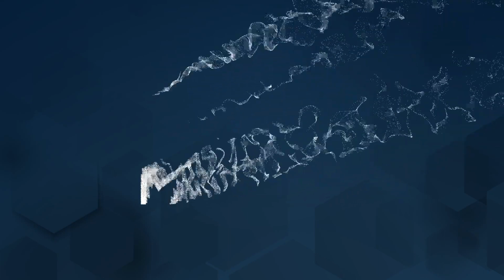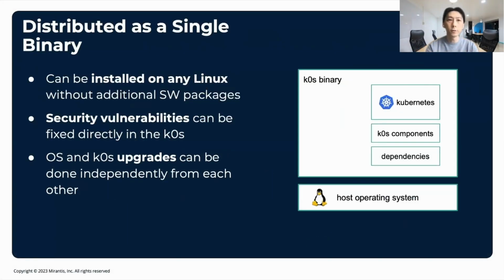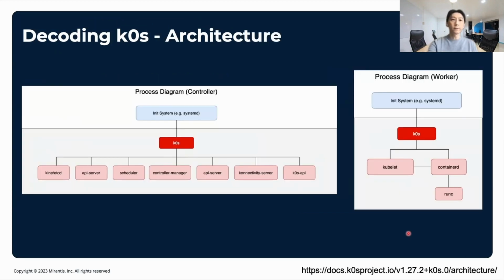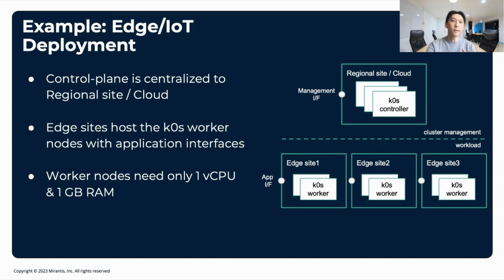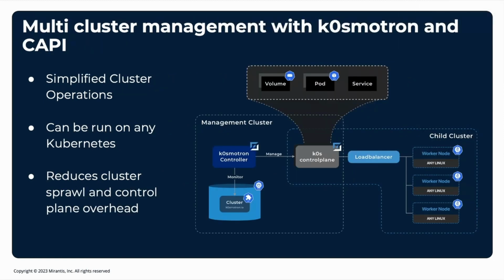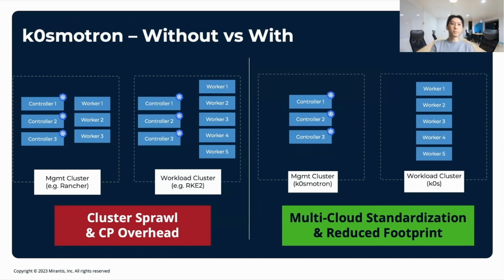k0s and k0smotron with Cluster API: Use Cases from the Edge to IoT and Beyond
In this Webinar excerpt, Sr. Solution Architect at Mirantis, Kevin Ng, explains the architectures, use cases, and outcomes of leveraging both k0s and k0smotron, as well as highlights how these two tools used in tandem can drastically reduce your Kubernetes overhead.